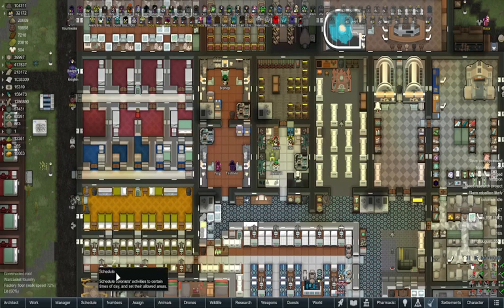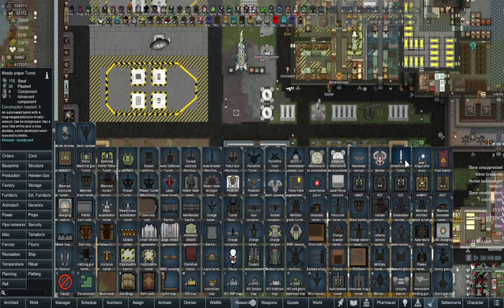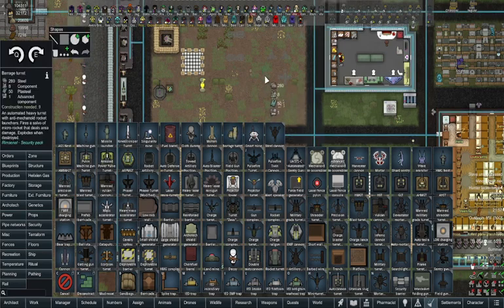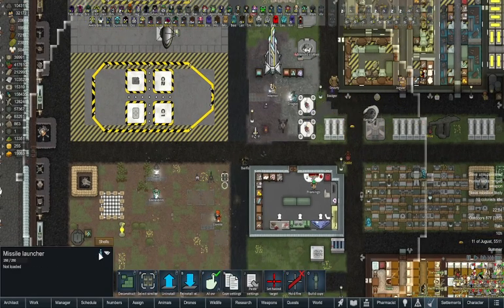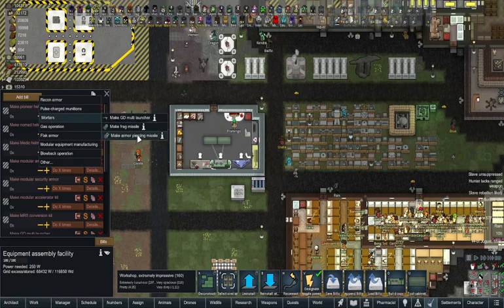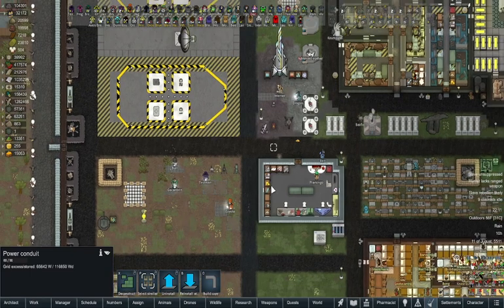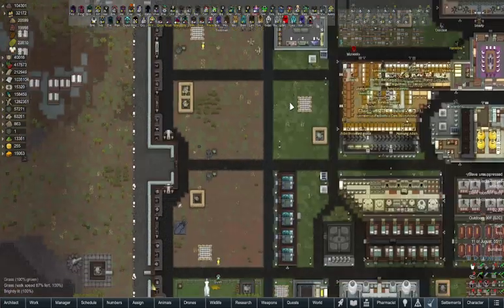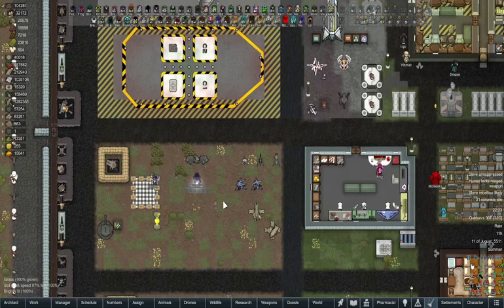Episode 100: Rimsenal - Security pack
Today we will be looking at Rimsenal - Security pack.